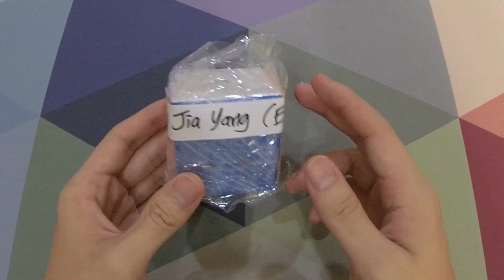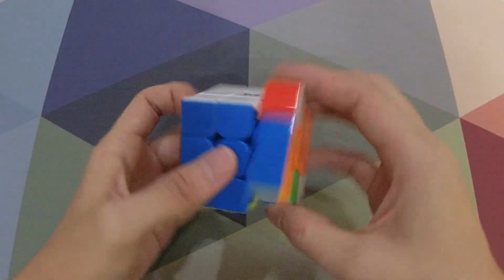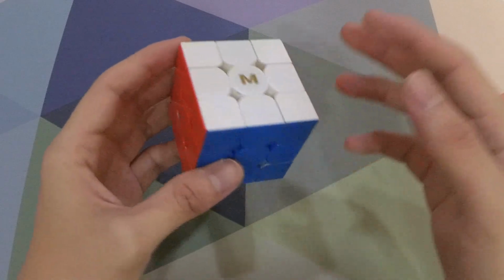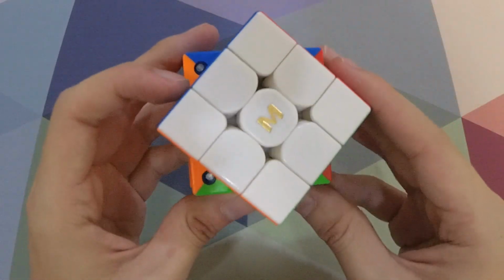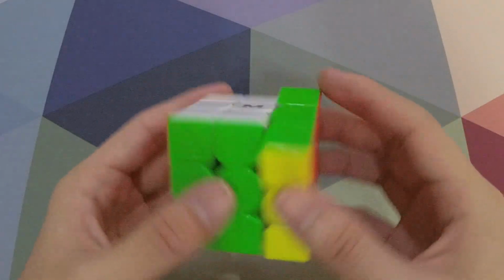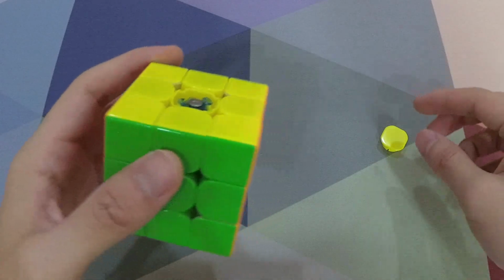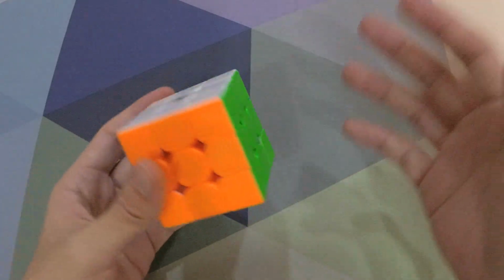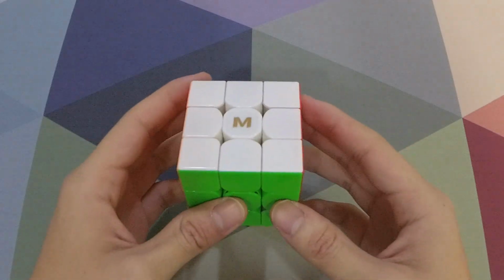YJ MGC ELITE | Cheapest 3x3 With Adjustable Features!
The MGC Elite does not corner twist easily even without squared-off corners, minor lockups do occur during solves but it shouldn't be a major issue after getting used to the cube.

Special Thanks to YJ and Uncle Siew for the cube 😃